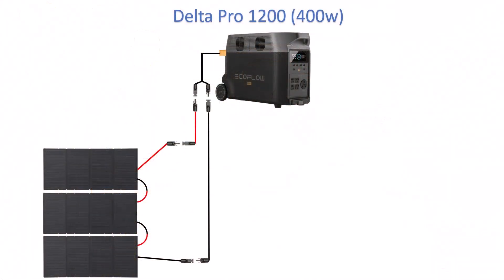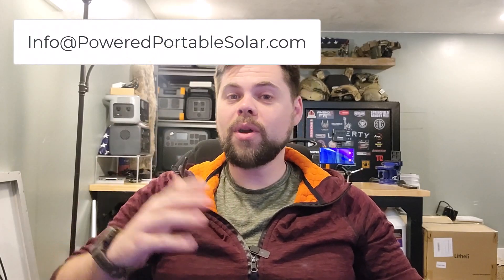Question #002 Get Max Solar Input on Delta Pro with 400w Panels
Understand how to get the most solar input possible in the EcoFlow Delta Pro using the 400w folding solar panels and others.